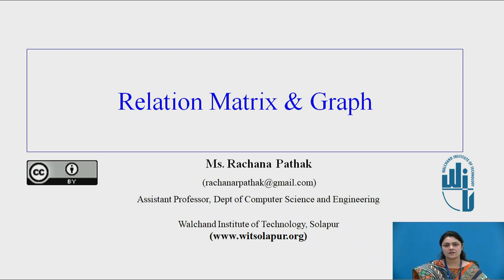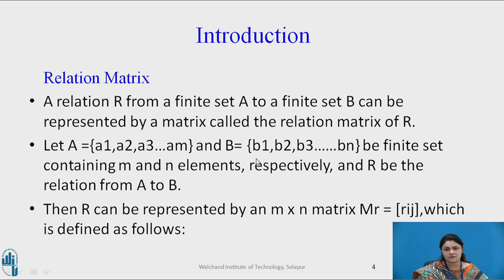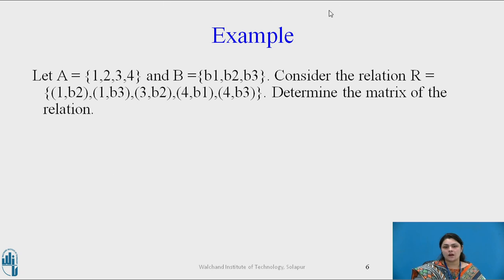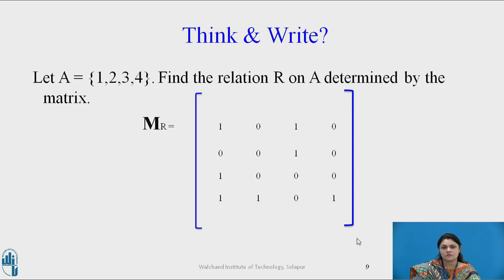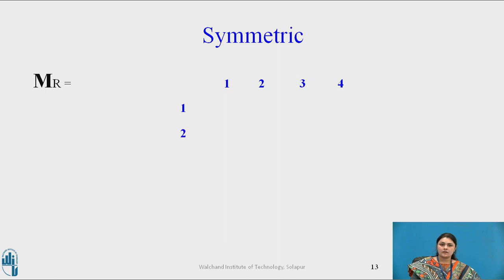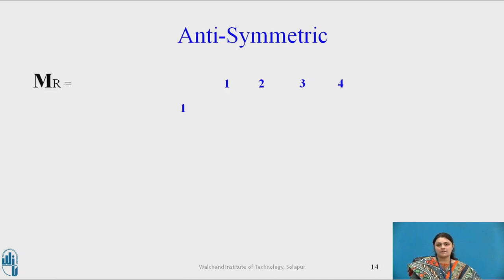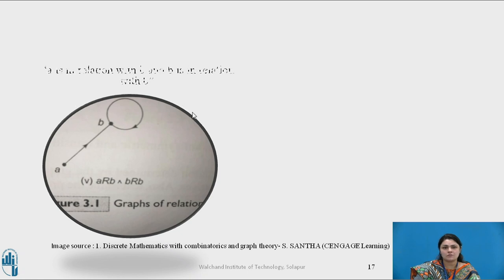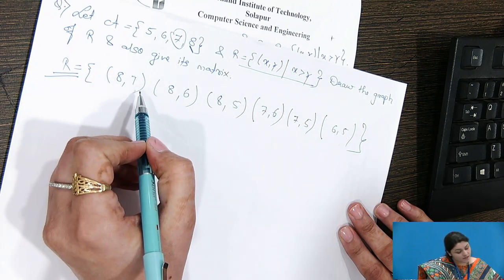Relation Matrix & Graphs in Discrete Mathematical Strucutres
Rachana Pathak
Assistant Professor
Walchand Institute of Technology
Solapur